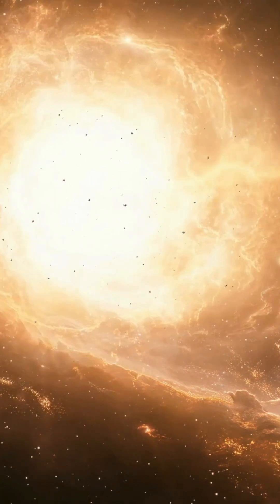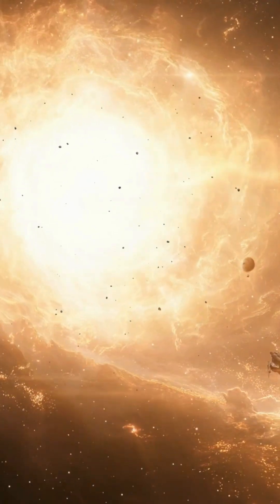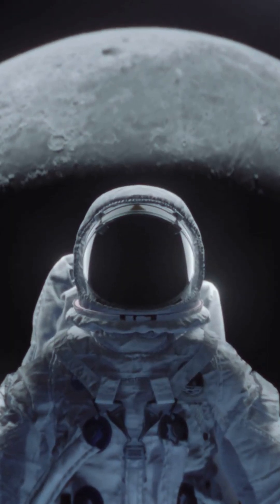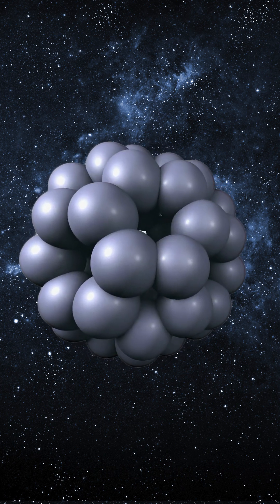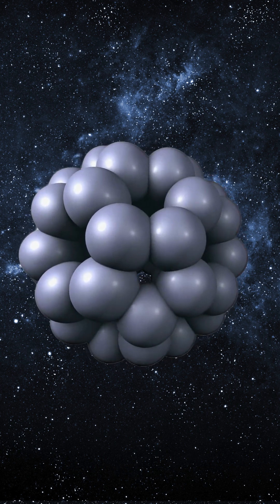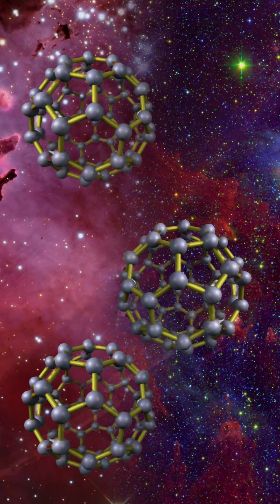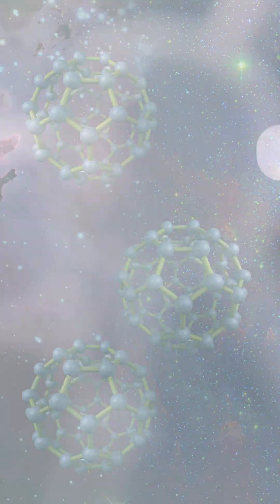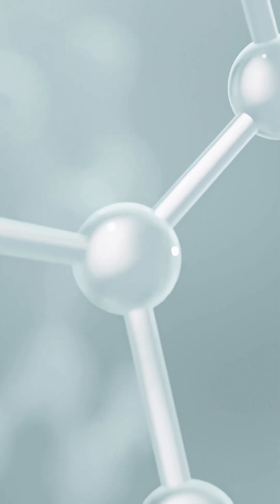Buckyballs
🌌 Buckyballs: The Future of Space Travel Protection? 🛡️
Cosmic radiation is one of the greatest challenges for space travel, but a tiny molecule might hold the key to solving it! Meet buckyballs—incredibly strong, lightweight carbon molecules that could revolutionize shielding in spacecraft.

In this short, discover how these spherical molecules can:

✨ Absorb and deflect harmful cosmic rays.
✨ Create lightweight and flexible protective barriers.
✨ Pave the way for safer missions to the Moon, Mars, and beyond!
Are buckyballs the secret to humanity's interstellar future? Watch now to explore the possibilities! 🚀